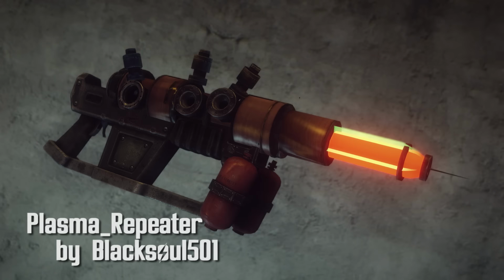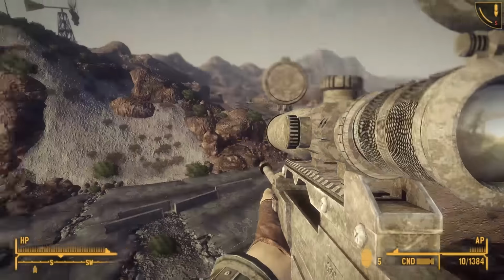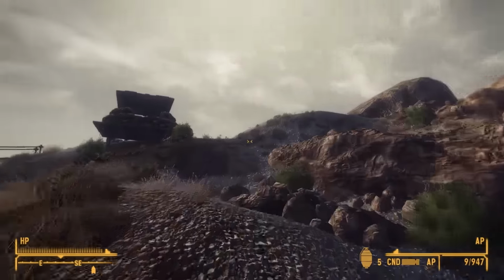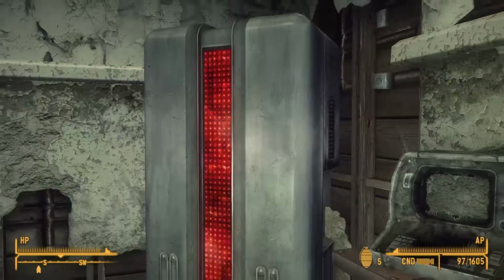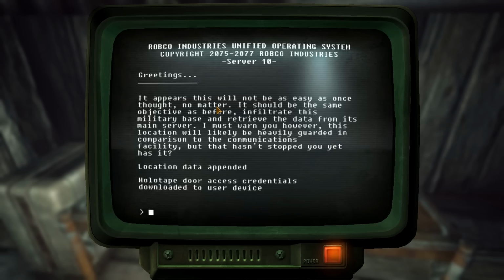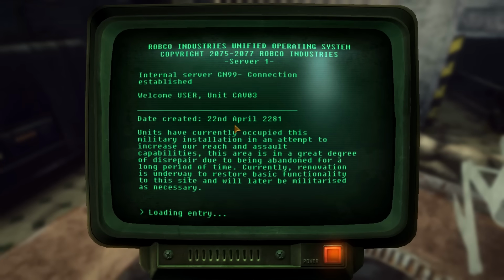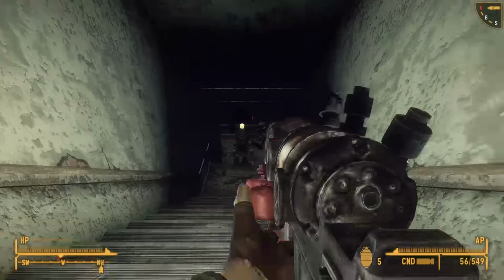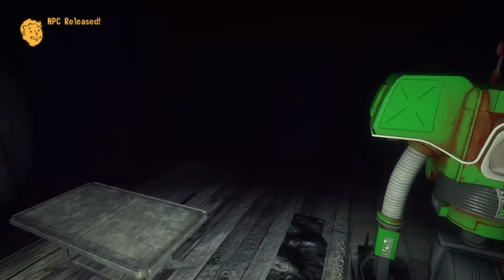New Vegas Mods: Folly of the Old World - Part 1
Folly of the Old World by Kazopert